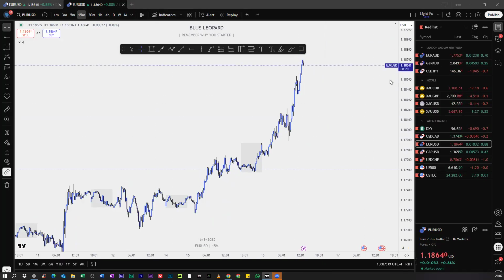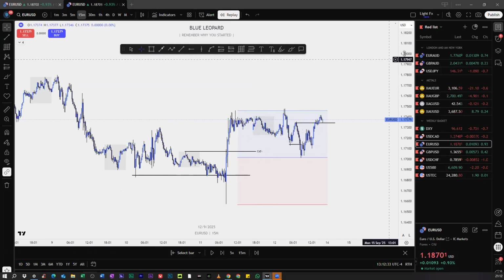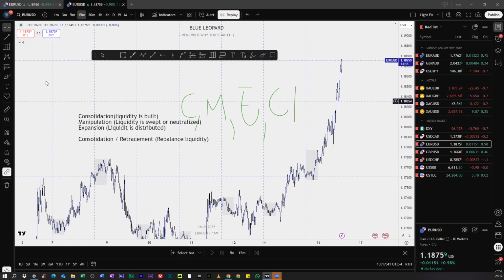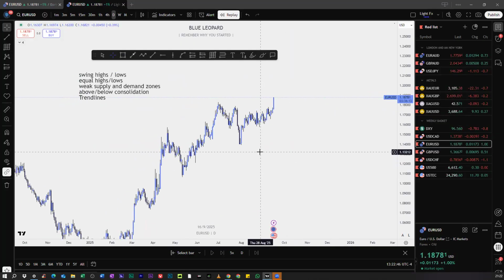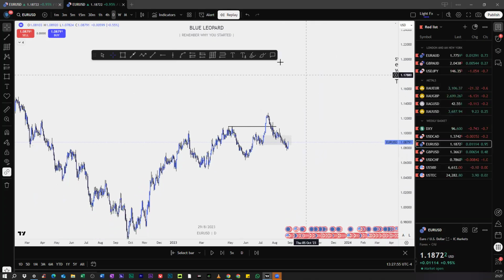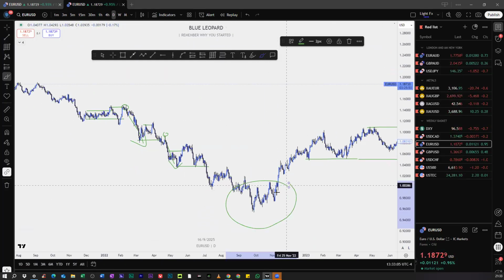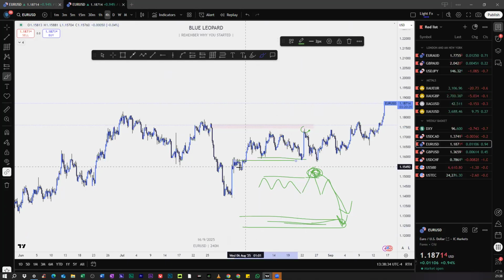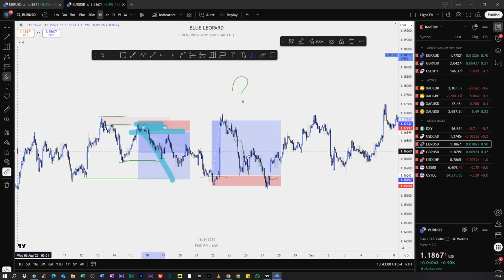LEARN AND EARN - EP.11 - THE SIMPLEST WAY TO UNDERSTAND LIQUIDITY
In this call session we discussed about liquidity and how to use it to frame your trade ideas